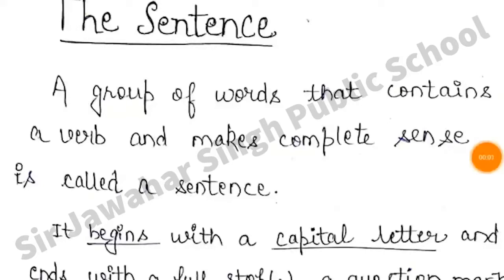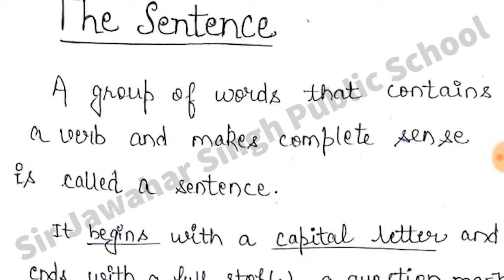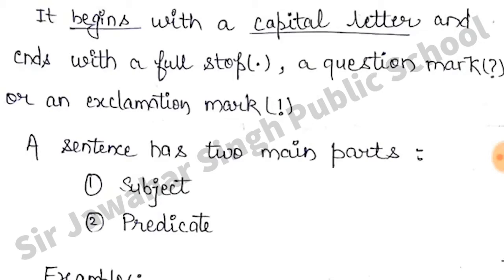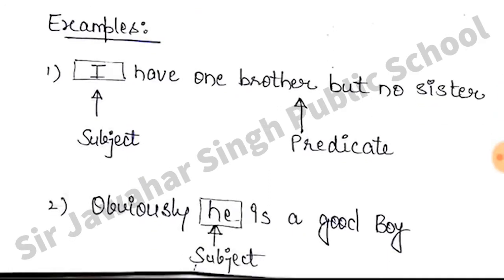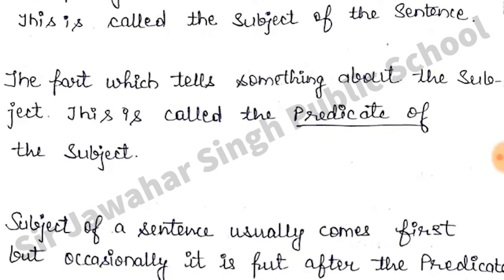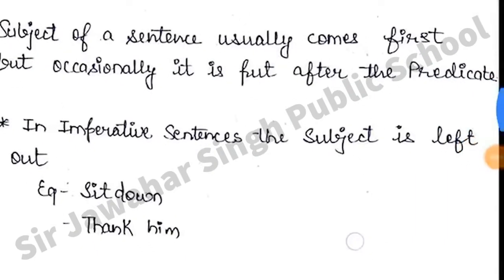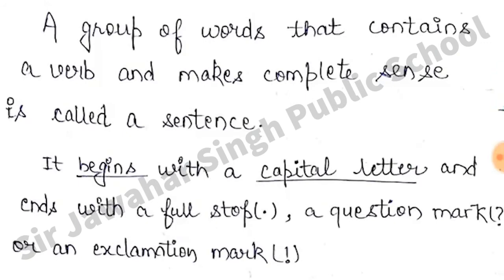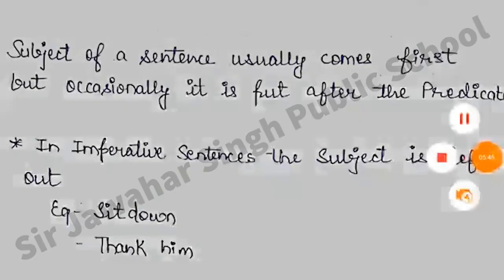Class VII | English Grammar | Chapter 1 | Sir Jawahar Singh Public School